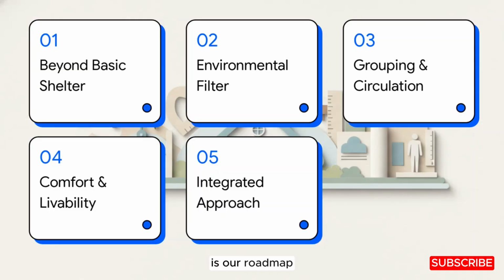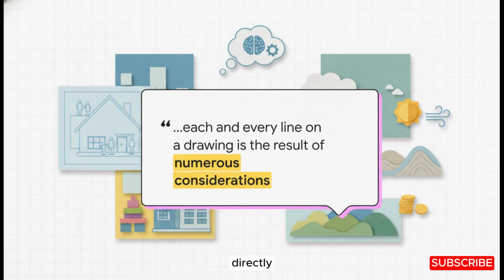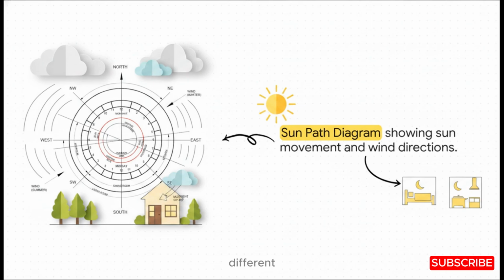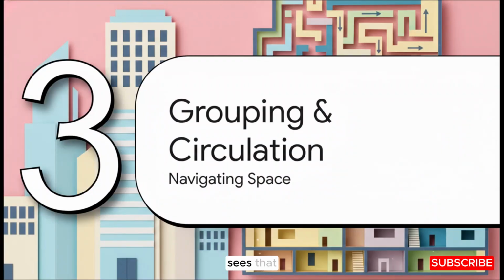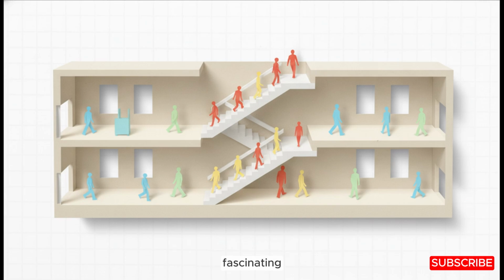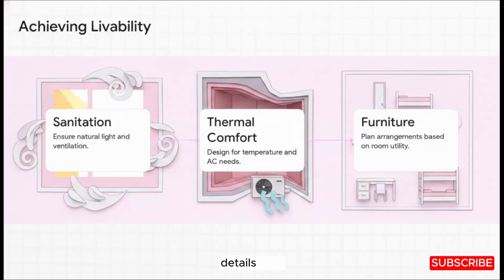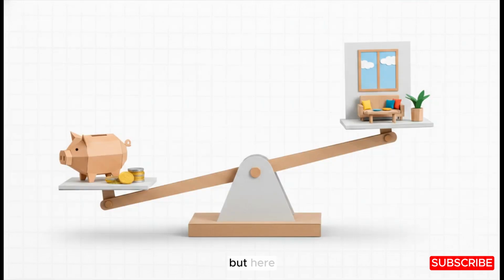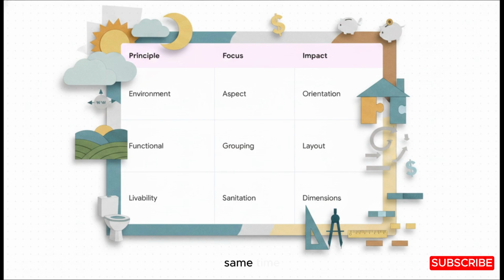Top 10 Building Planning Principles Every Architect Should Know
# Essential Building Planning Principles Explained Simply 🏠

Want to understand the **essential principles of building planning** without complicated technical jargon? In this video, we explain the most important **building planning principles** in a simple and practical way, making it perfect for **civil engineering students, architecture students, diploma students, builders, and homeowners**.

### 📚 In this video, you'll learn:

✅ Aspect
✅ Prospect
✅ Orientation
✅ Privacy
✅ Grouping of Rooms
✅ Roominess
✅ Circulation
✅ Flexibility
✅ Sanitation
✅ Elegance
✅ Economy
✅ Ventilation & Natural Lighting

Whether you're preparing for exams, designing your first house, or simply interested in building design, this video will help you understand the fundamentals of good planning.

* Architecture Students
* Diploma Engineering Students
* Interior Designers
* Builders & Contractors
* Homeowners Planning a New House